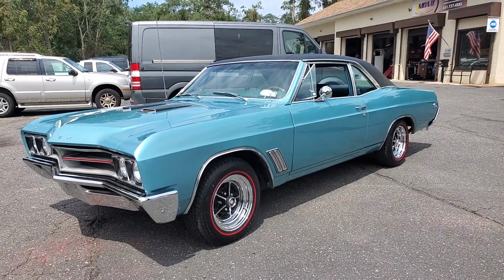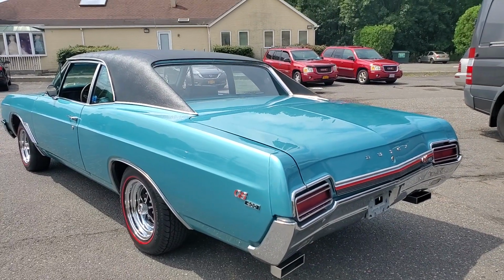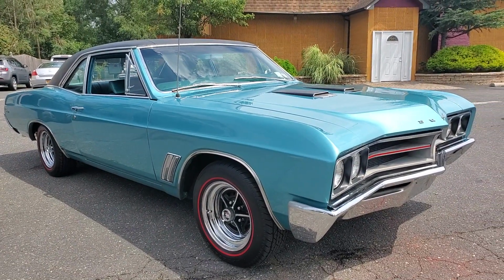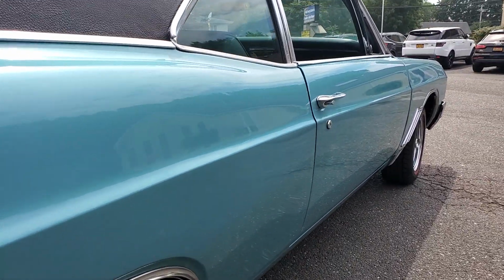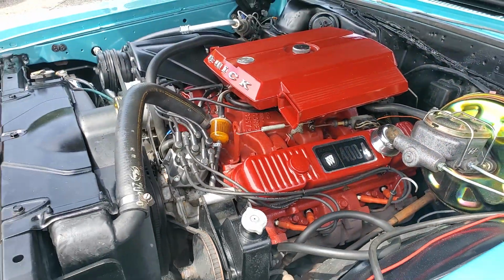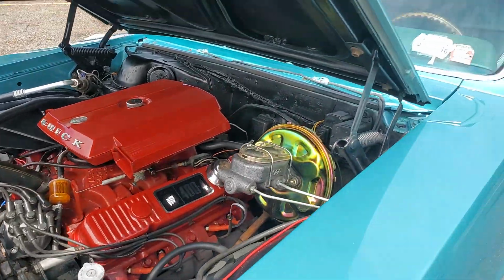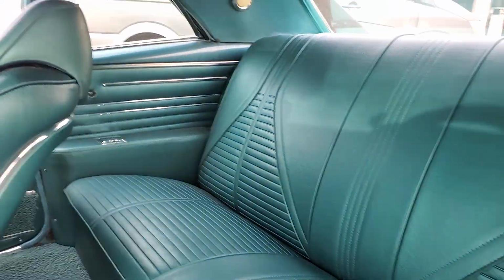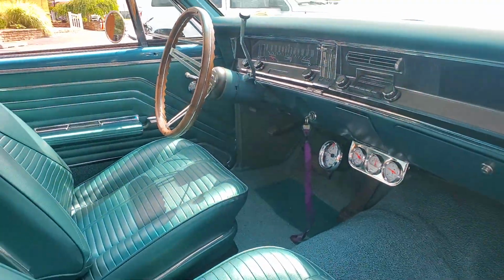1967 Buick GS400 For Sale~Factory A/C~Starwars~Rare Reclining Bucket~Beautiful Restoration!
1967 Buick GS400 For Sale

Original 400 V8 Recently Freshened Up
High Performance Three Speed Automatic Transmission
Gorgeous Restoration With 95% New Parts
Aqua With Aqua Interior
Power Steering
Power Brakes
4 Bbl
New Alternator
All New Belts
New Compressor And High Pressure Lines
New Wires And Plugs
New Suspension
New Trunk Pan
Original Floor Pans In Great Shape
Silverton Radials Wrapped In Brand New Redlines
Brand New Vinyl Top
New Mirrors
Air Conditioning
Power Seats
Reclining Passenger Seat
Wood Steering Wheel
Brand New Door Panels
Brand New Sills
Rechromed Interior Trim
New Carpets
New Seat Covers Including Upholstered Deluxe Arm Rests
Original Headliner In Good Shape
Everything Works
Stainless Is Mint
A Solid Car With No Rust